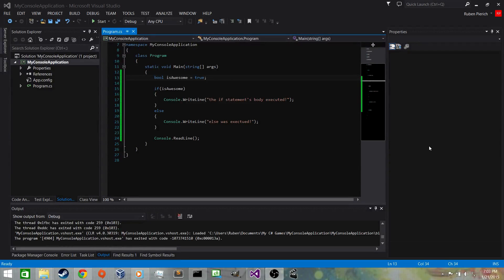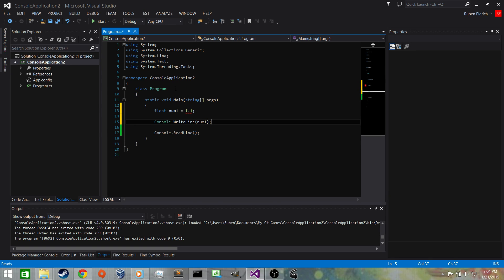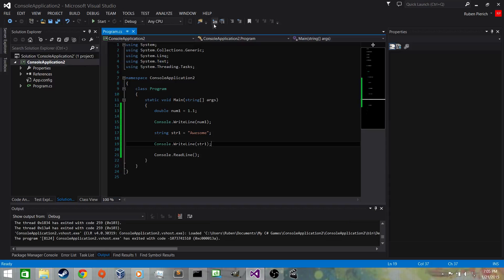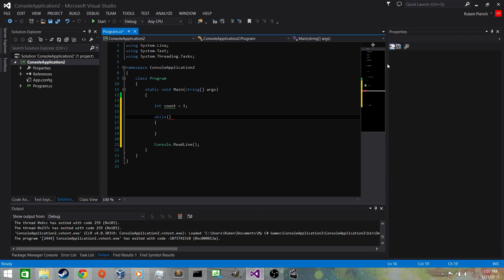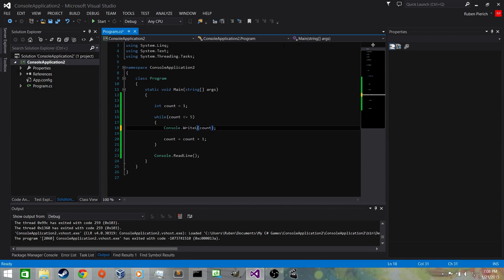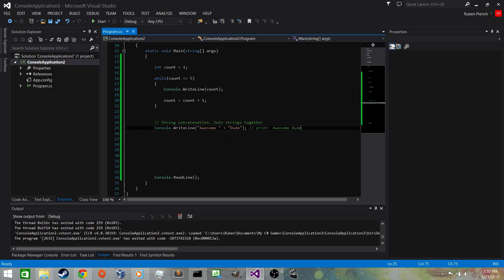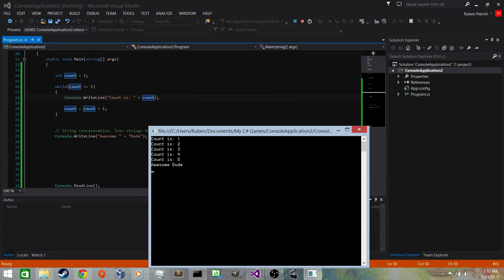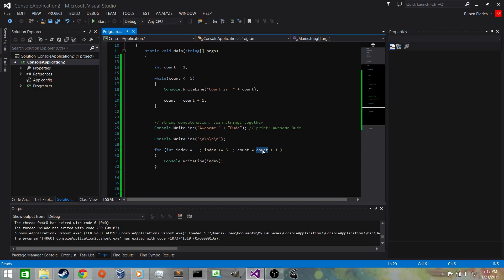Part 6 - MonoGame programming - strings, while, and for loops.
This video show show to create string objects and perform looping with while and for loops.